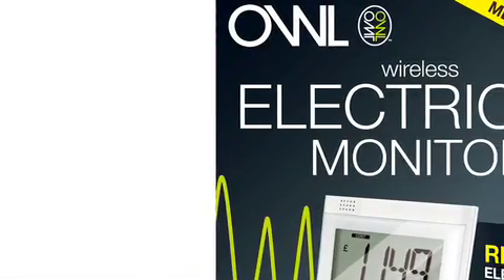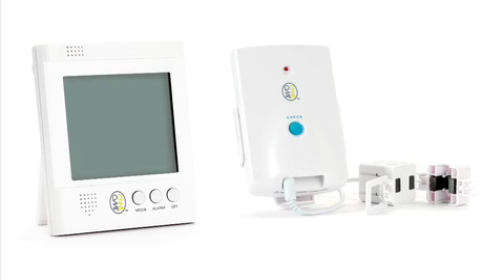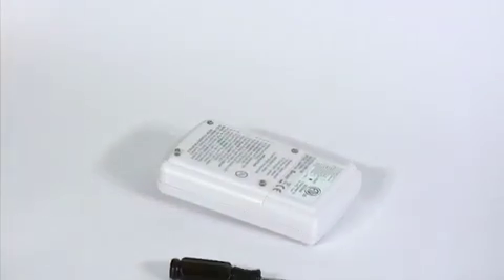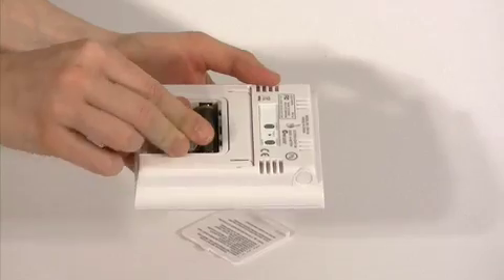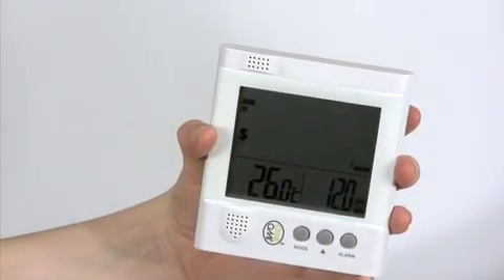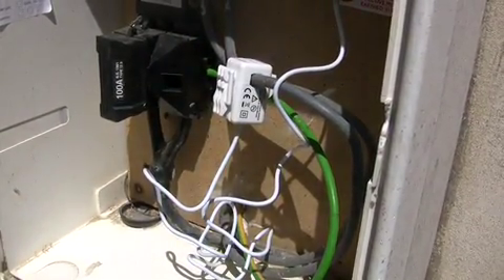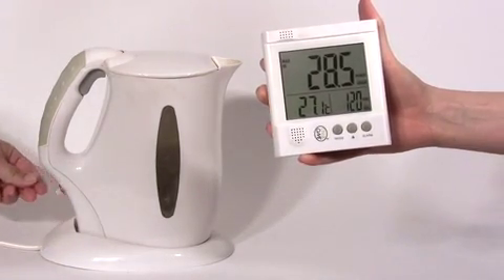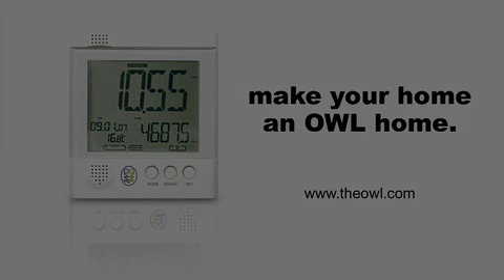Installation Video - Owl 119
A video installation guide for the 119 edition of the Owl Wireless Electricity Monitor.